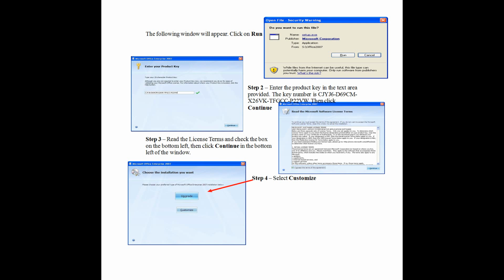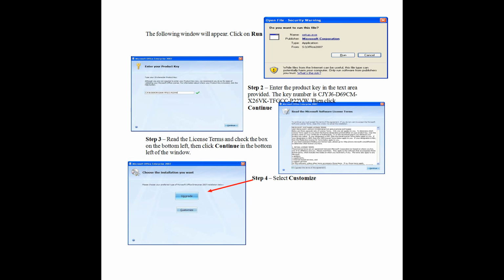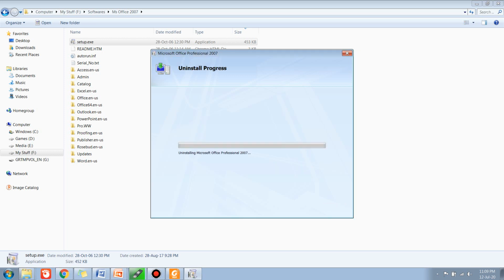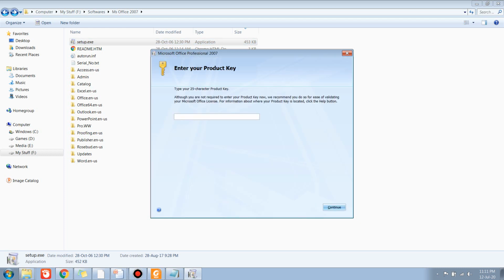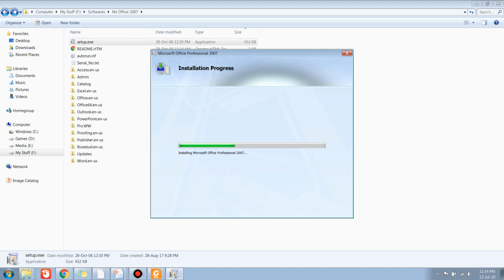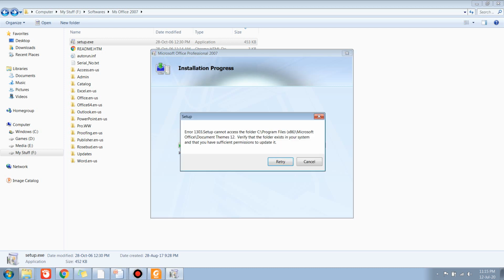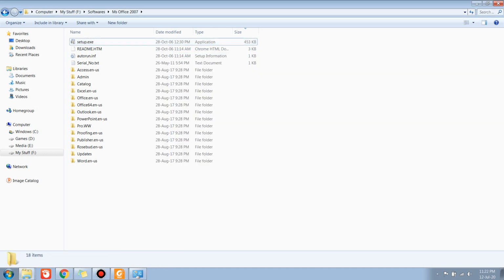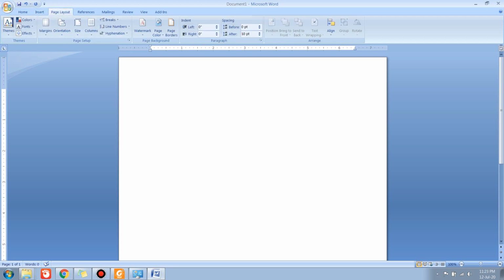Practical Lec 3